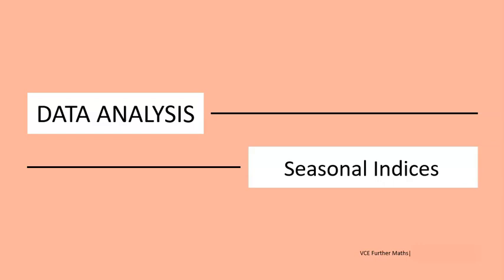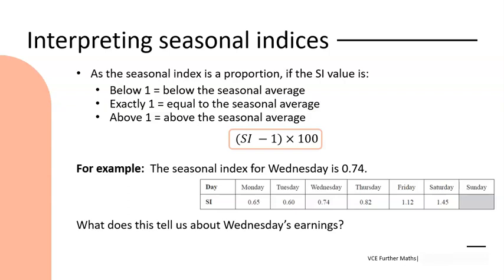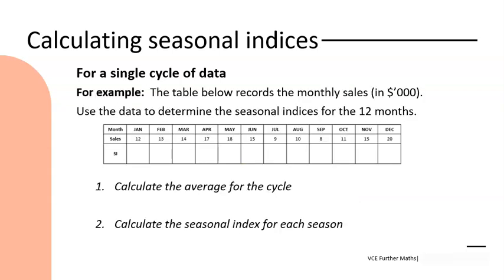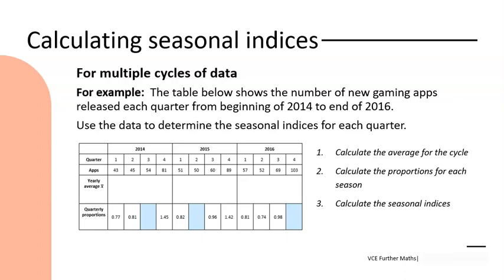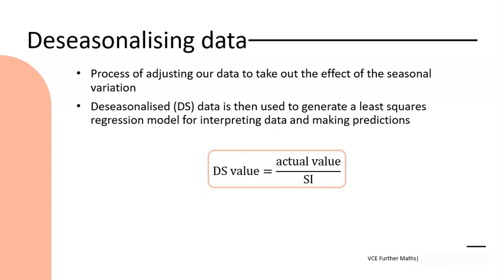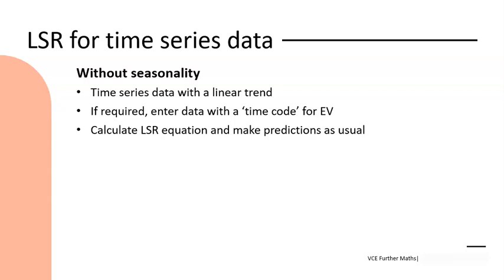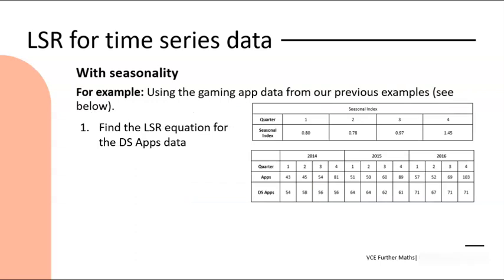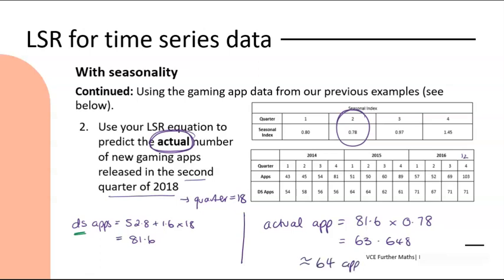Seasonal Indices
Seasonal Indices for VCE Further Maths; covering finding missing index, correcting for seasonality; calculating indices; deseasonalising data; making predictions; reseasonalising predicted values
Time stamps on title slide if you want to jump to certain sections.